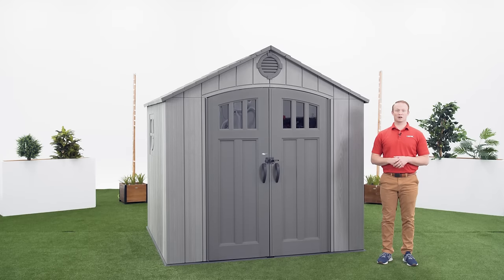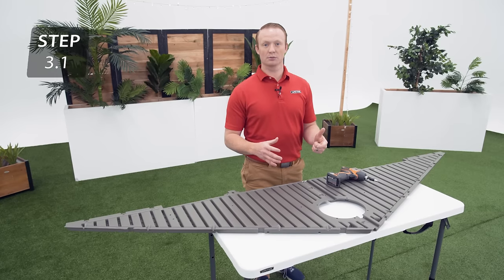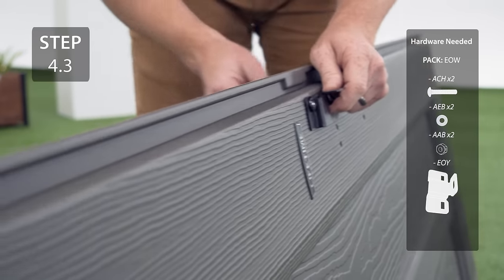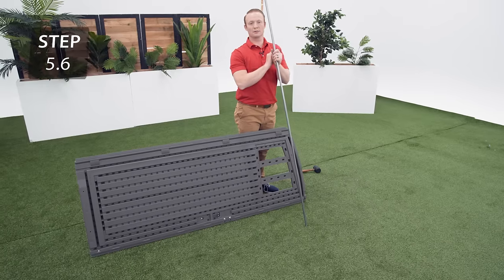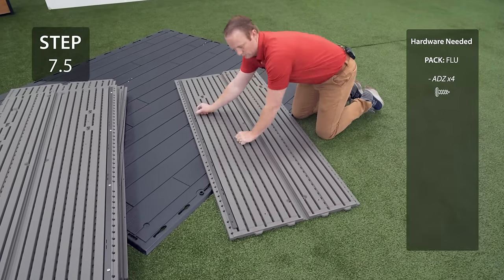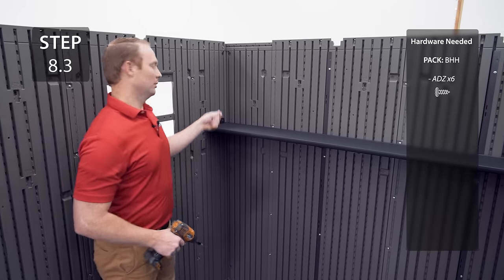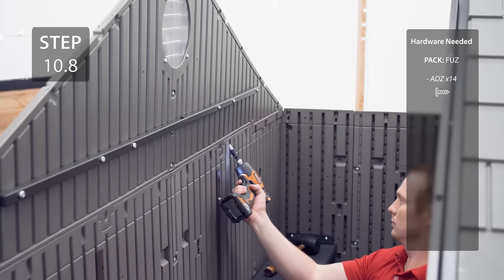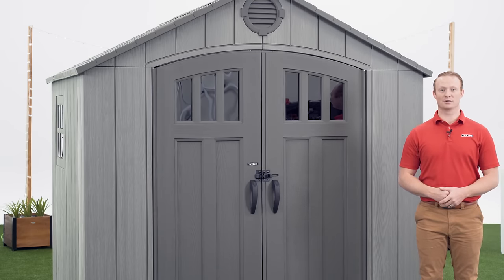Lifetime 8' x 7.5' Outdoor Shed | Lifetime Assembly Video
This is an assembly video for Lifetime 8' x 7.5' Outdoor Shed

Model Associated: 60370, 60358

Product: (Lifetime Link or where its being sold at)

0:00 | Intro

Section 1: Refer to your manual

Section 2
02:13 | Step 2.1
02:19 | Step 2.2
03:00 | Step 2.3
03:06 | Step 2.4
03:40 | Step 2.5
03:46 | Step 2.6

Section 3
05:14 | Step 3.1
05:24 | Step 3.2
05:39 | Step 3.3
05:45 | Step 3.4
06:06 | Step 3.5
06:22 | Step 3.6
06:31 | Step 3.7
06:45 | Step 3.8
06:52 | Step 3.9
07:22 | Step 3.10
07:48 | Step 3.11
08:00 | Step 3.12
08:10 | Step 3.13
08:32 | Step 3.14

Section 4
09:00 | Step 4.1
09:32 | Step 4.2
09:45 | Step 4.3
10:02 | Step 4.4
10:23 | Step 4.5
11:06 | Step 4.6
11:11 | Step 4.7
11:26 | Step 4.8
11:39 | Step 4.9
12:21 | Step 4.10
12:41 | Step 4.11

Section 5
13:02 | Step 5.1
13:15 | Step 5.2
13:32 | Step 5.3
14:17 | Step 5.4
14:22 | Step 5.5
14:45 | Step 5.6
15:04 | Step 5.7
15:33 | Step 5.8
15:45 | Step 5.9

Section 6
16:06 | Step 6.1
16:19 | Step 6.2
16:30 | Step 6.3
16:48 | Step 6.4

Section 7
17:34 | Step 7.1
18:36 | Step 7.2
18:46 | Step 7.3
19:02 | Step 7.4
19:23 | Step 7.5
19:52 | Step 7.6
20:03 | Step 7.7
20:12 | Step 7.8
20:21 | Step 7.9
20:43 | Step 7.10
21:04 | Step 7.11
21:33 | Step 7.12
22:01 | Step 7.13
22:23 | Step 7.14
22:51 | Step 7.15

Section 8
23:26 | Step 8.1
23:42 | Step 8.2
23:58 | Step 8.3

Section 9
24:27 | Step 9.1
24:54 | Step 9.2
25:19 | Step 9.3
25:41 | Step 9.4
25:54 | Step 9.5

Section 10
26:12 | Step 10.1
26:29 | Step 10.2
26:34 | Step 10.3
26:48 | Step 10.4
27:06 | Step 10.5
27:20 | Step 10.6
27:54 | Step 10.7
28:55 | Step 10.8
29:29 | Step 10.9
30:12 | Step 10.10
31:32 | Step 10.11

Section 11
32:26 | Step 11.1

Section 12
32:44 | Step 12.1
32:53 | Step 12.2
33:07 | Step 12.3
33:13 | Step 12.4

Section 14: Refer to your manual.